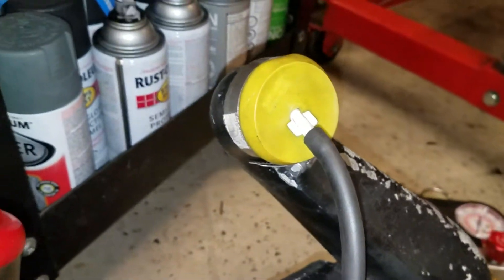Pressure testing now...sort of.